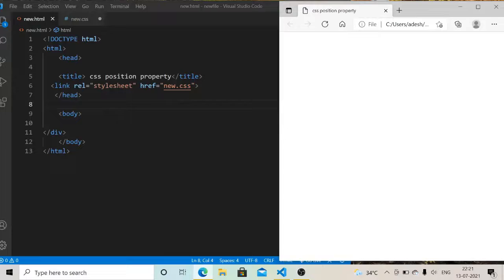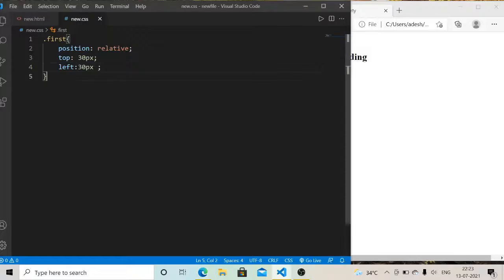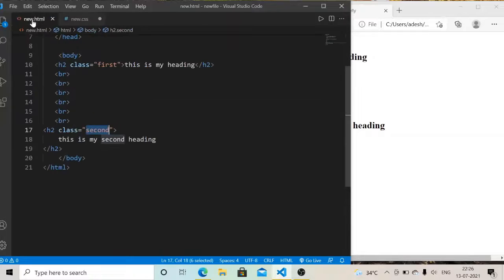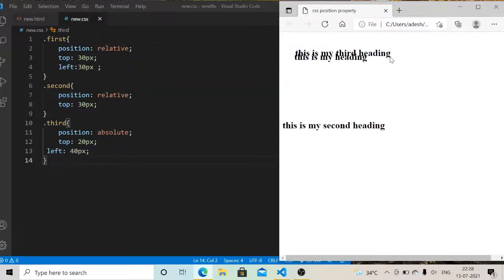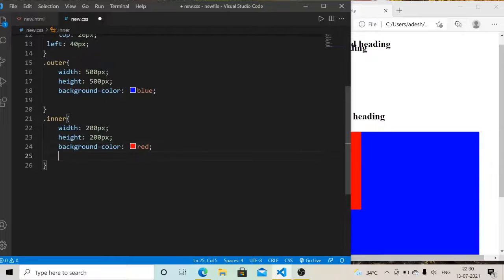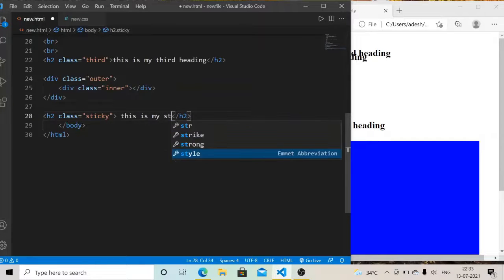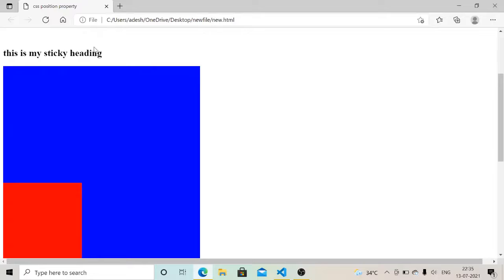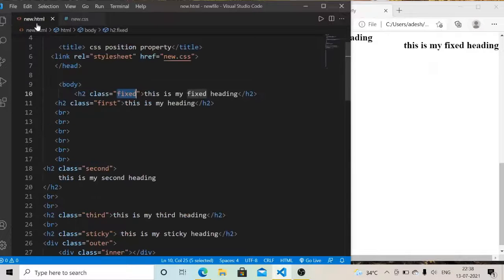what is position property in css | css tutorial #11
what is position property in css video description | You Tube video description

cover topic : -
1. position property of css
2. relative property
3.absolute property
4.sticky property
5. fixed property